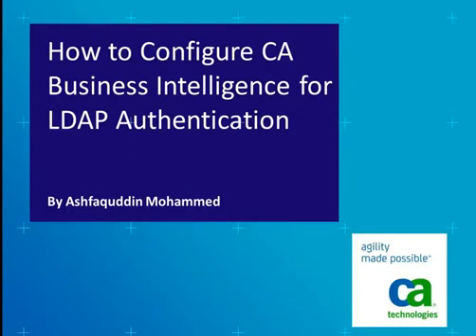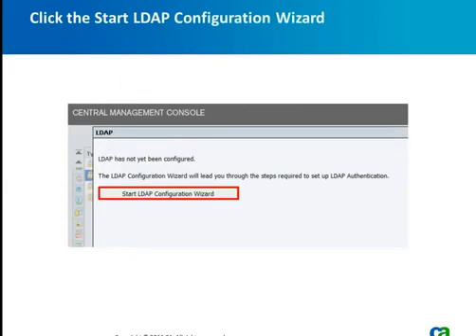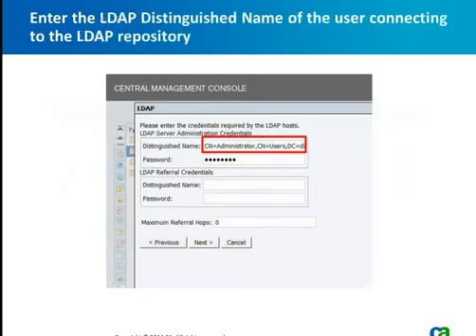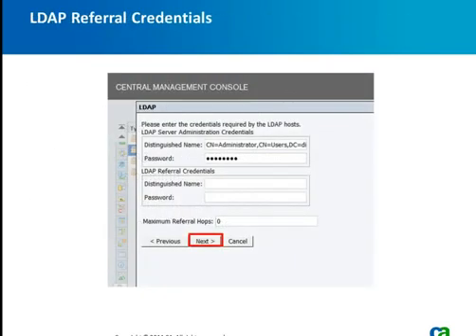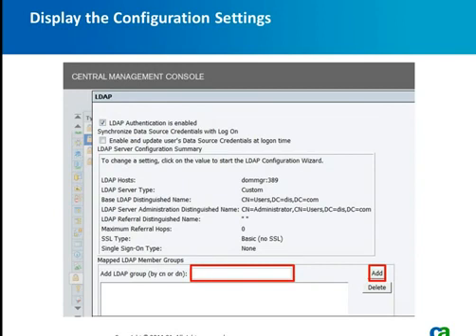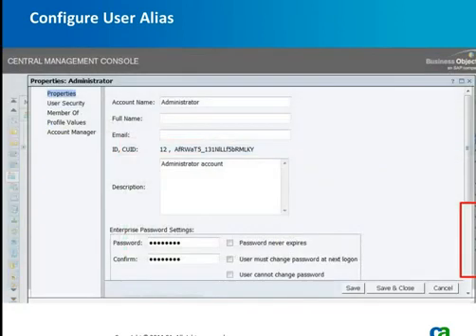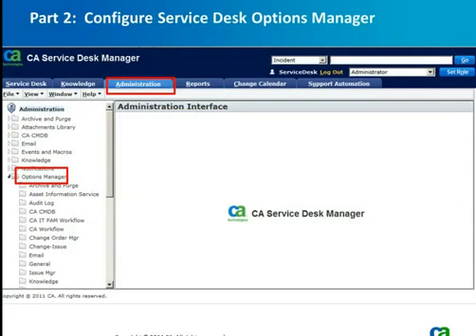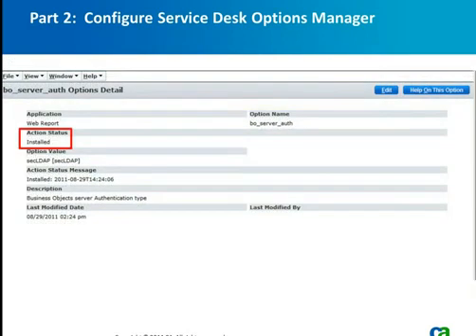Configure BOXI for LDAP Authentication598